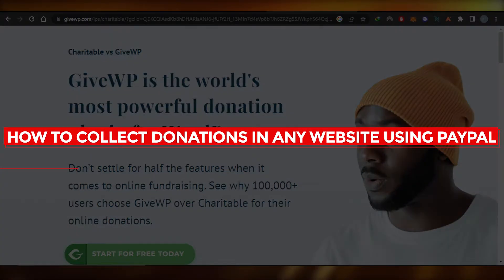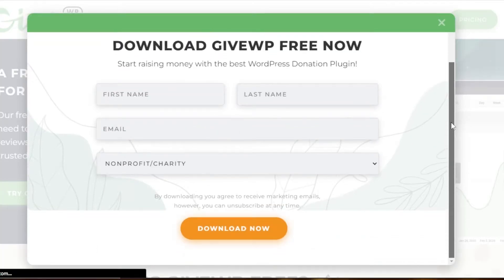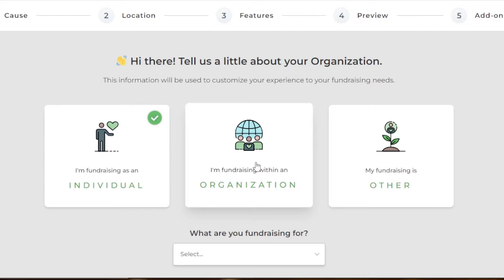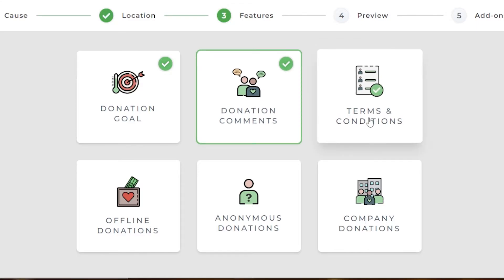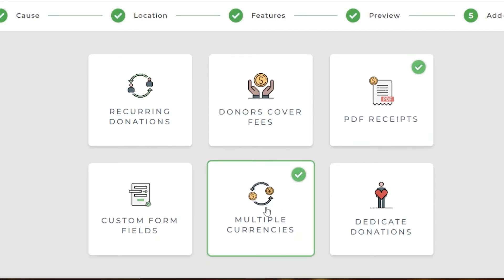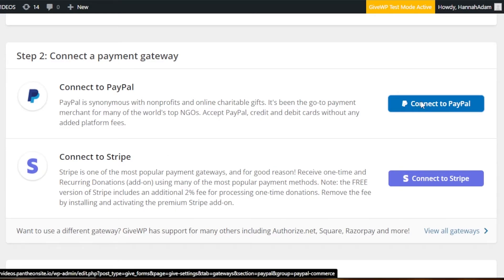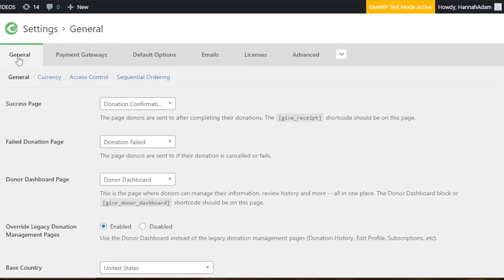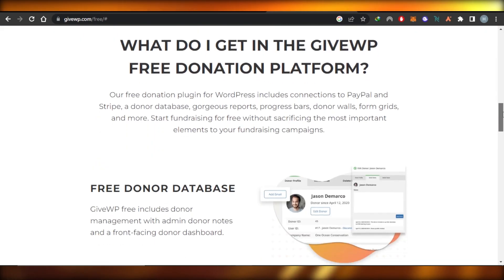How To Collect Donations In Any Website Using Paypal - Easy!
In this video I show you How To Collect Donations In Any Website Using Paypal. This is super easy and learn to do it in just a few minutes by following this helpful tutorial.